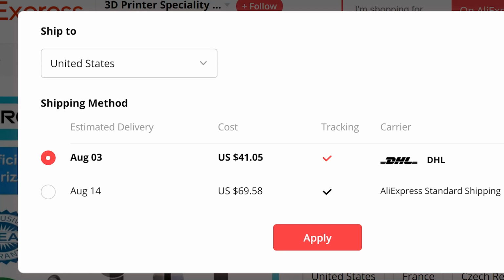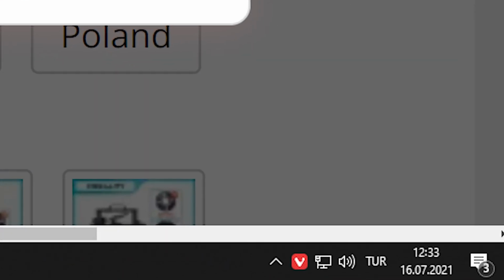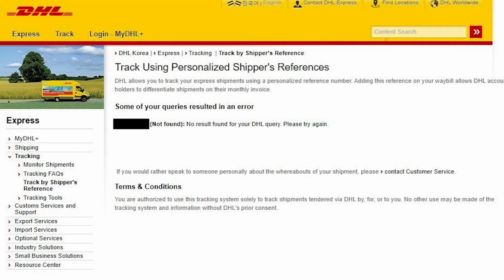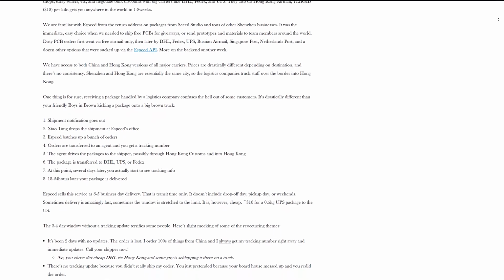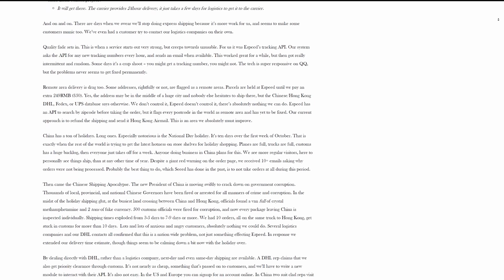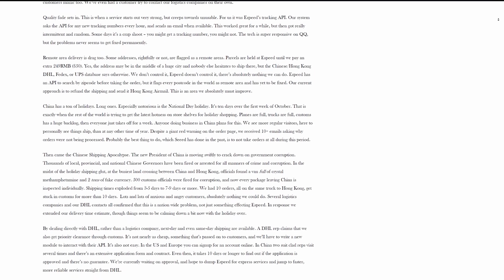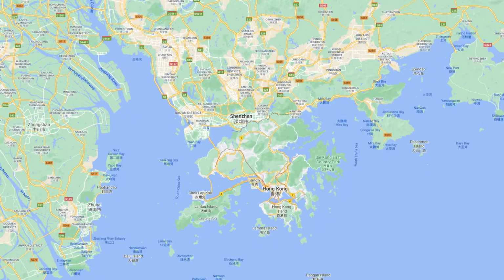Why Aliexpress/China "Express" Shipping Is Slower Than Other Countries